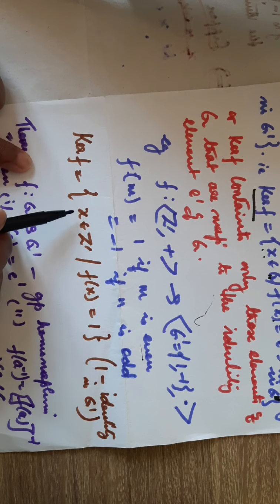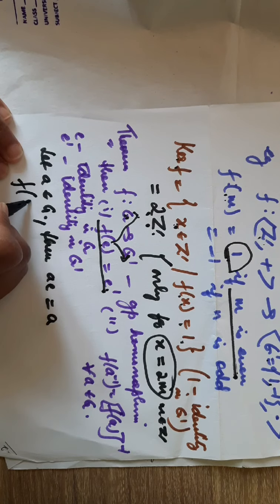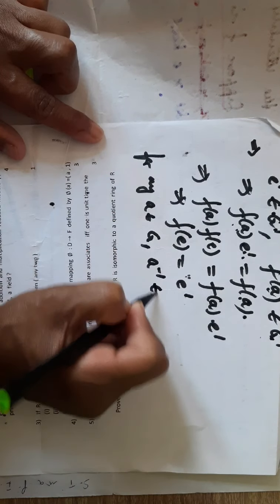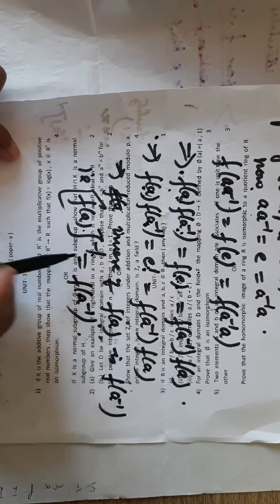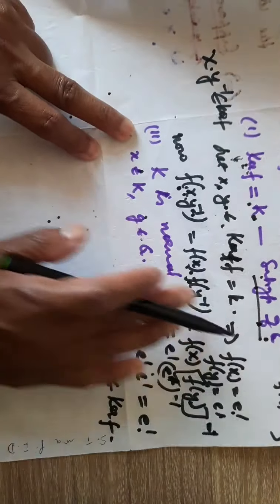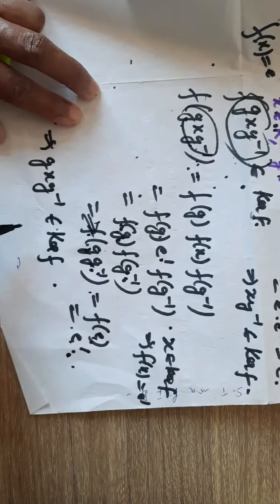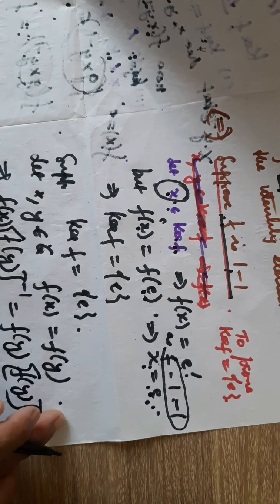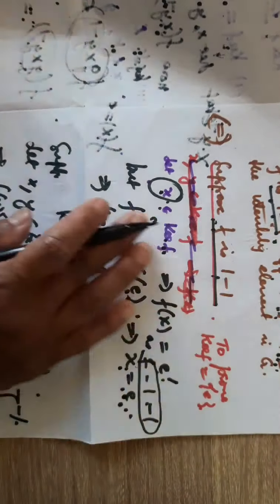Bsc 5th sem , kernelity of a group homomorphism